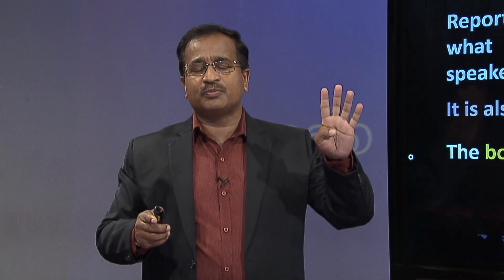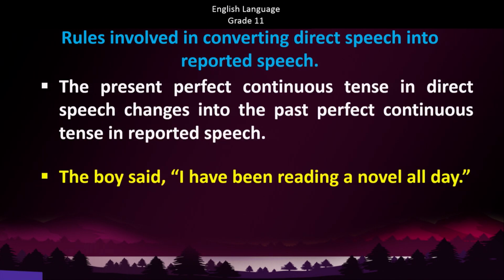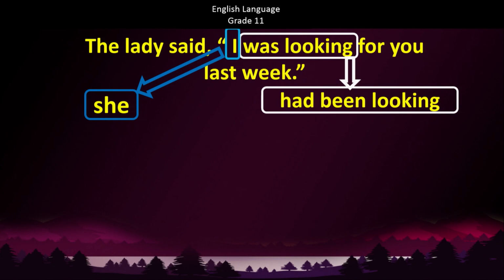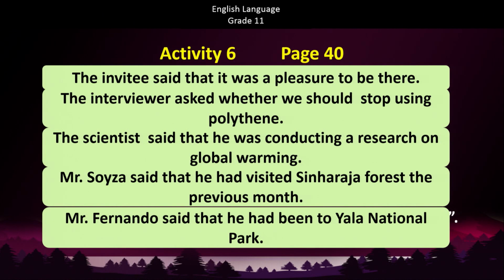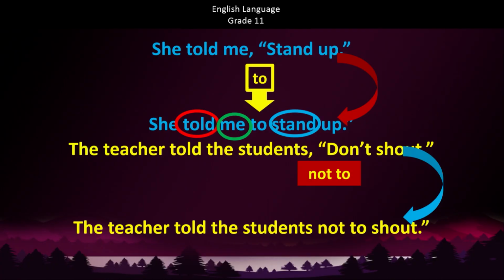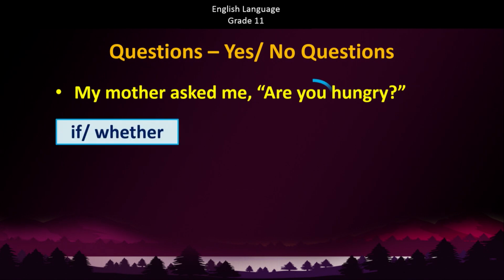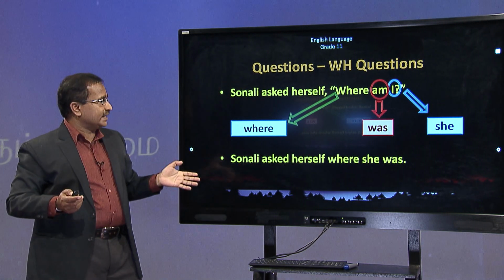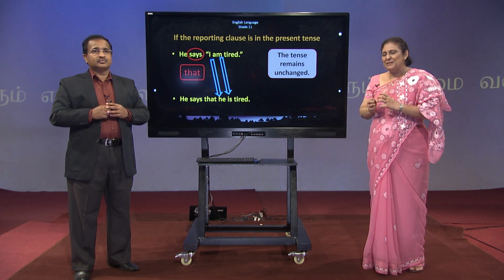Grade 11 - English Language - Reported speech - P 26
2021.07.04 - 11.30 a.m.